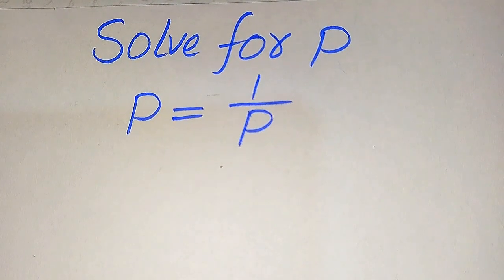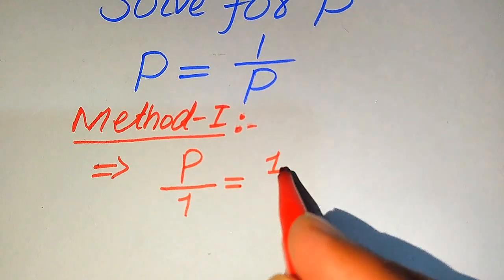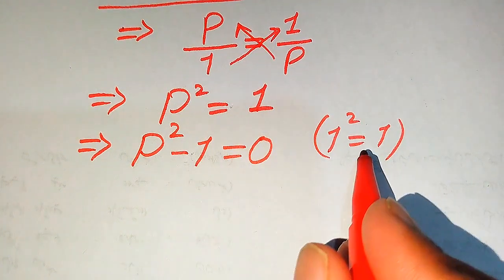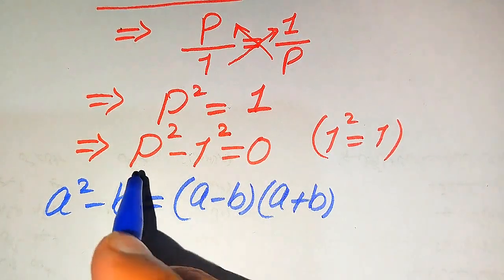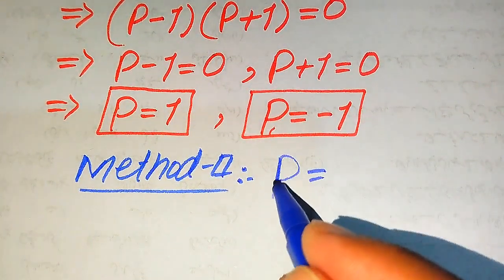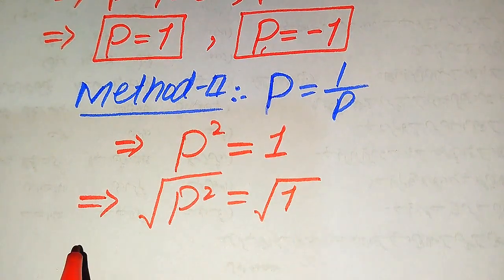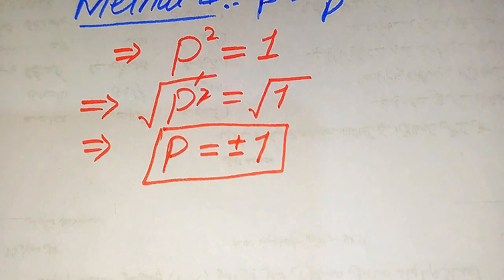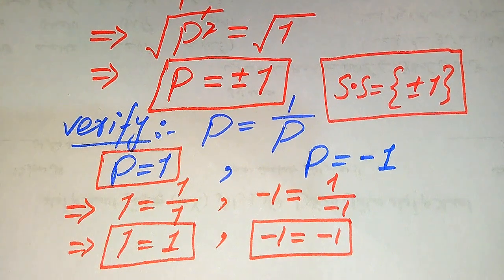Solving a 'Harvard' University entrance exam |Find p?